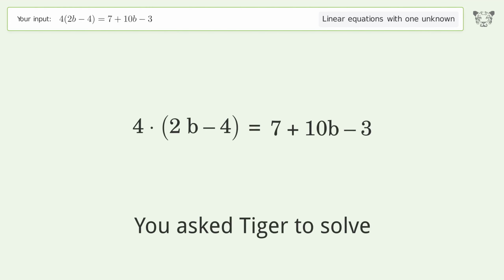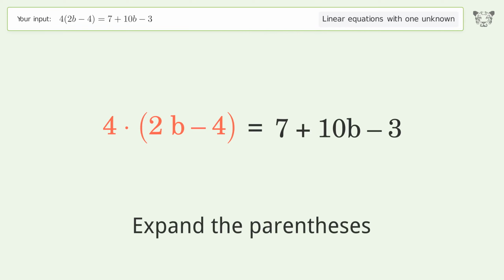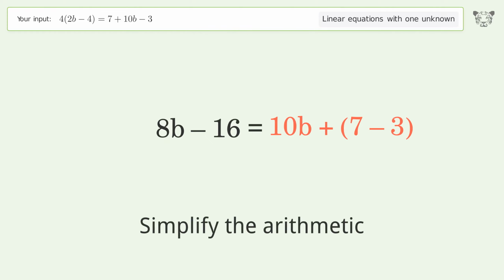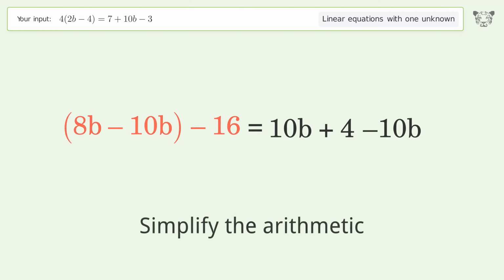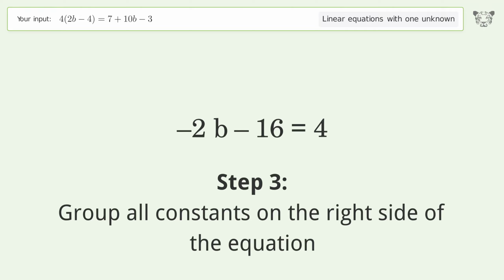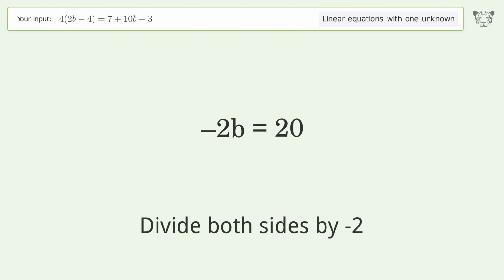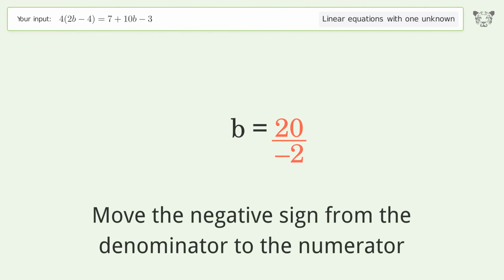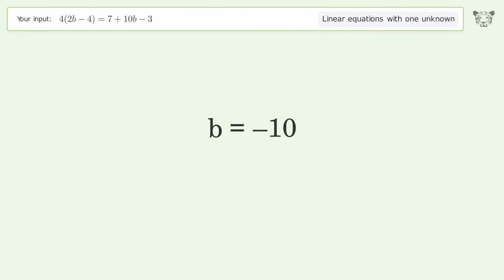Solve 4(2b-4)=7+10b-3: Linear Equation Video Solution | Tiger Algebra